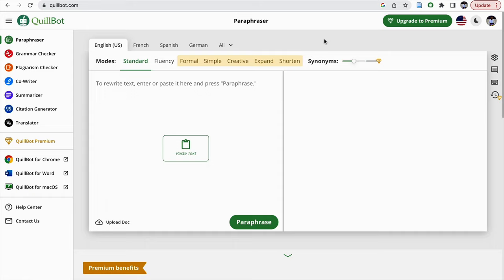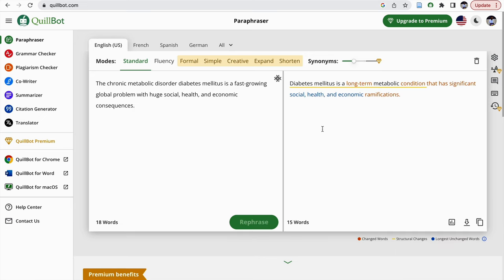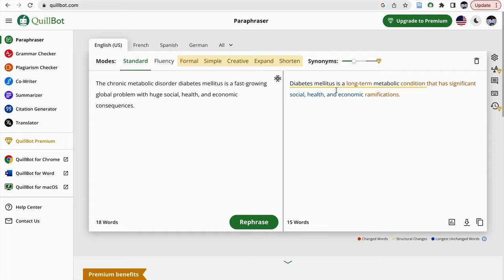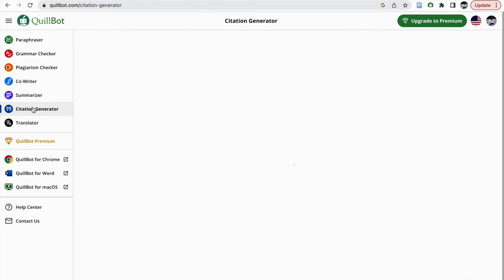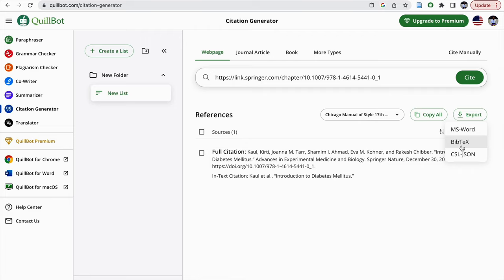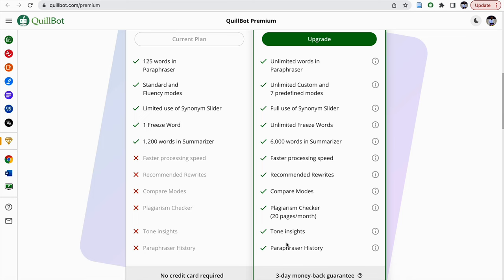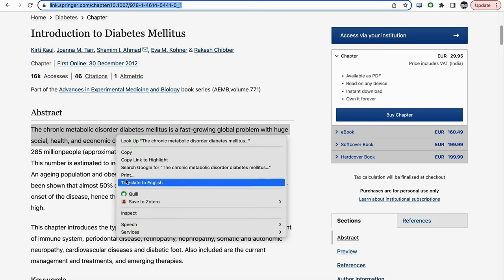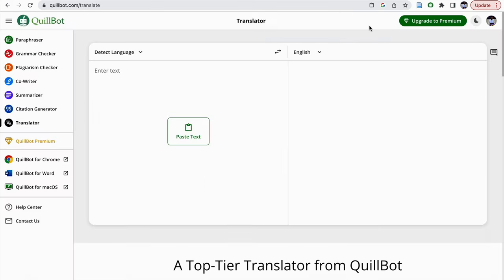Have you heard of Quillbot? A paraphraser tool with more assisting tools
This video explains about the use of Quillbot for paraphrasing. Quillbot has paraphrasing, plagiarism checker, summariser, citation generator, and somemore.
QuillBot is a paraphrasing tool that uses machine learning to reword and restructure selected text. It functions like a full-sentence thesaurus: users simply right click a sentence and hit 'Launch QuillBot' to rephrase the sentence. Users can then edit the output on the side panel and place it into their document.

Quilbot is a text generation model developed by OpenAI. It is based on the GPT-3.5 architecture and is designed to assist users in generating human-like text. Quilbot utilizes advanced natural language processing techniques to generate coherent and contextually relevant responses.

One notable feature of Quilbot is its ability to paraphrase and rephrase sentences. Users can input a sentence or a paragraph, and Quilbot will provide alternative phrasing while preserving the overall meaning. This functionality can be useful for content creation, writing assistance, and generating different versions of text.

It's important to note that Quilbot is an AI model and has limitations. While it can produce impressive results, it may occasionally generate inaccurate or nonsensical responses. It's always recommended to review and verify the generated text for accuracy and coherence before using it in any context.
quillbot how to use
how to get quillbot premium for free
quillbot,quillbot premium for free
How to use quillbot premium
How to usew quillbot premium crack
how to get and use quillbot
How to quillbot extensions
How to use quillbot review
How to use quillbot premium account free
how to install quillbot on ms word
how to use quillbot
How to use quillbot premium apk
How to use quillbot premium hack
how to crack quillbot
how to use quillbot premium for free
How to use chrome extensions
How to use quillbot free premium account
how to use quillbot tool
how to use quillbot app
how to use quillbot in word
how to use quillbot like pro
how to use quillbot for free
how to use quillbot extension
how to use quillbot premium free
how to use quillbot for beginners
how to use quillbot paraphrasing tool
how to write original content